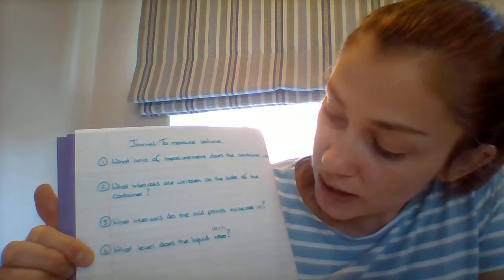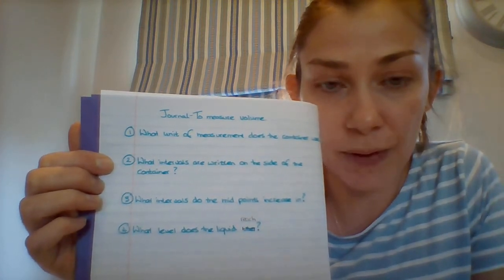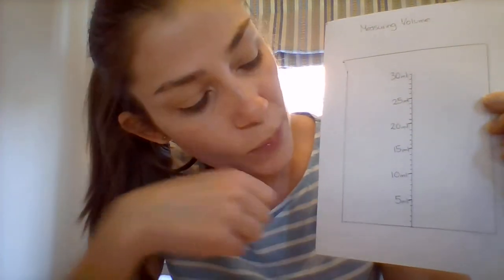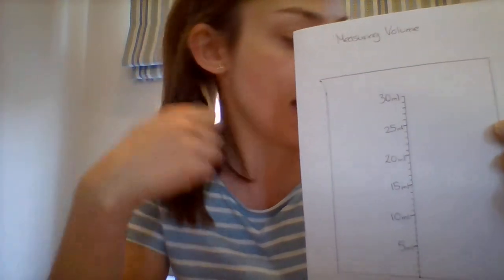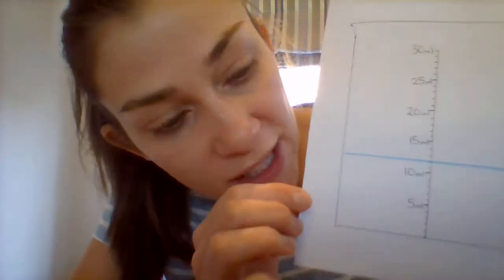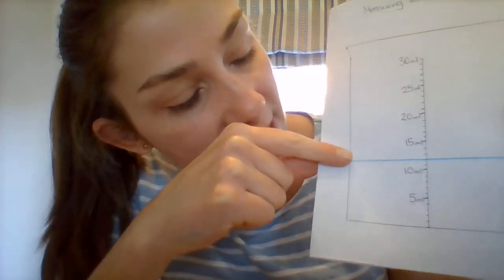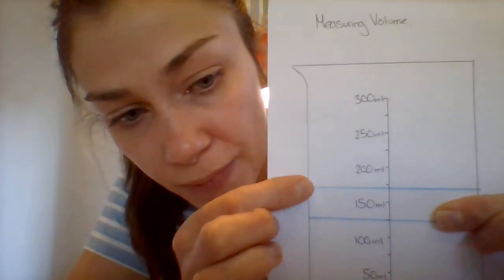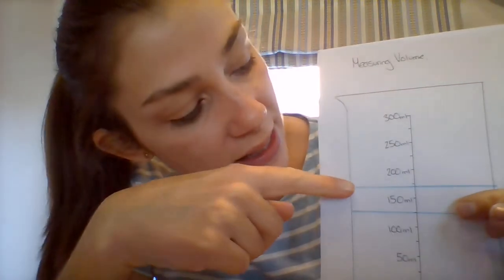Measuring volume 23 4 20